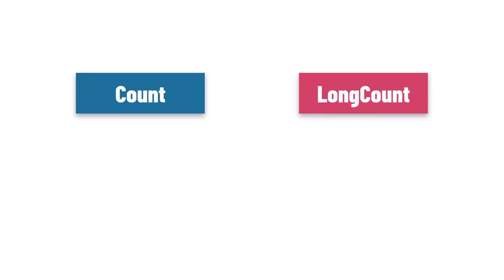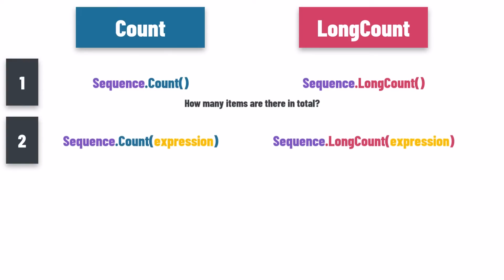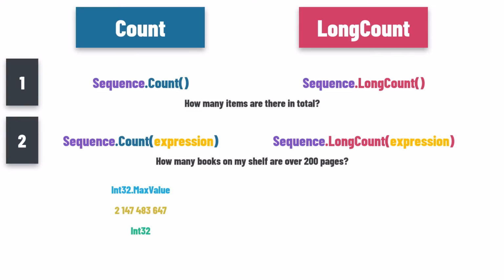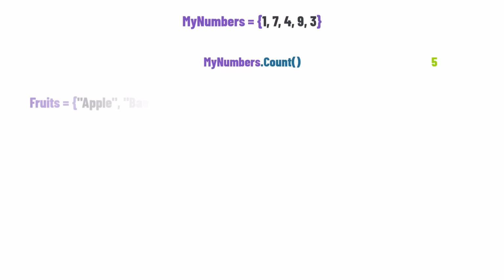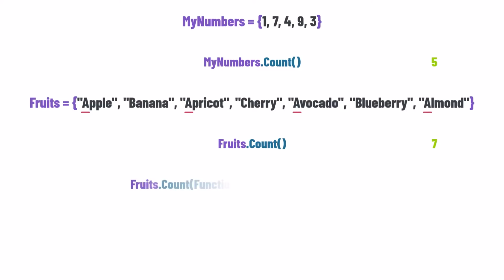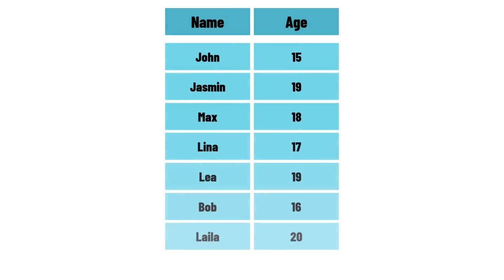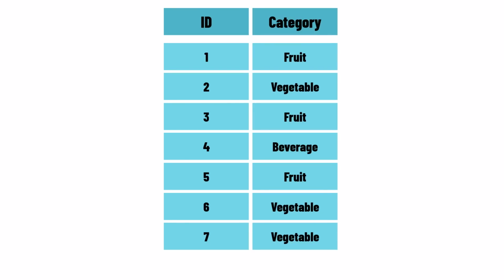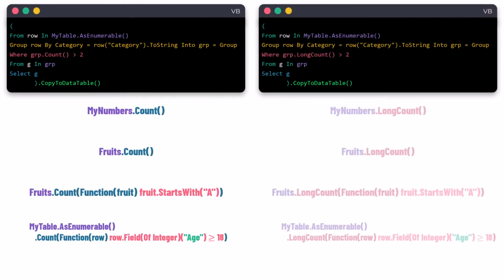LINQ Methods | Mastering 'Count' and 'LongCount' | Episode 56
Discover the nuances of '𝗖𝗼𝘂𝗻𝘁' and '𝗟𝗼𝗻𝗴𝗖𝗼𝘂𝗻𝘁' in LINQ, essential methods for quantifying elements in sequences. Learn the differences between these methods and their applications in various data scenarios, including large collections.

🕜 𝗖𝗵𝗮𝗽𝘁𝗲𝗿𝘀
► 00:00 Introduction
► 00:19 Overloads
► 01:45 1.Example (Array Of Integer)
► 02:05 2.Example (List Of String)
► 03:14 3.Example (DataTable)
► 03:47 4.Example (DataTable)
► 04:40 Conclusion

→ LINQ Clauses
→ LINQ Methods
→ LINQ Count
→ LINQ Count Method
→ LINQ LongCount
→ LINQ LongCount Method
→ LINQ Query
→ LINQ Expression
→ LINQ Structure
→ LINQ Condition
→ LINQ Retrieve
→ LINQ Aggregation Methods